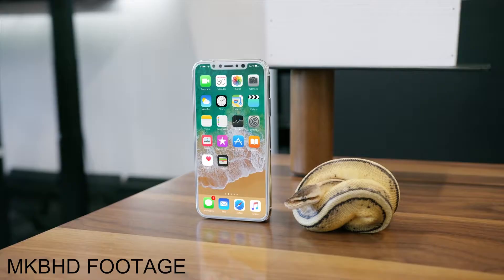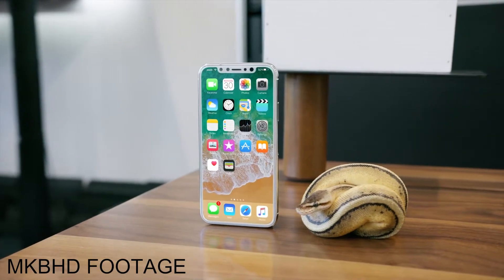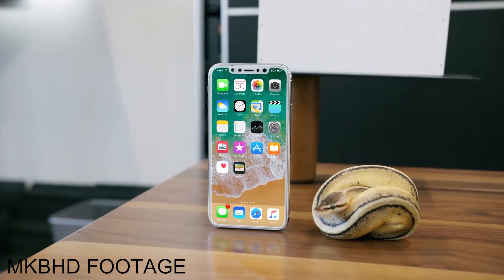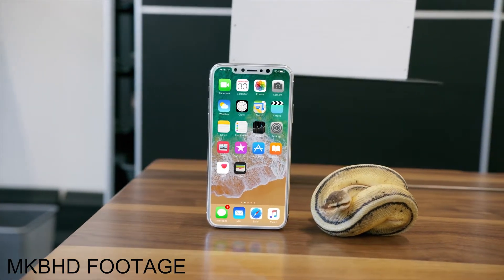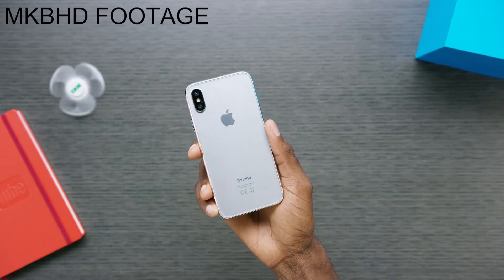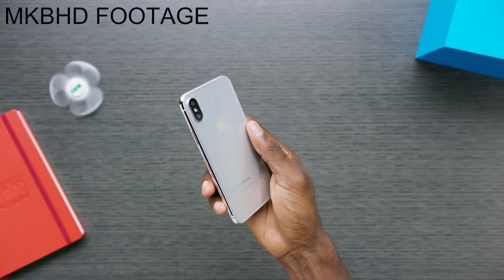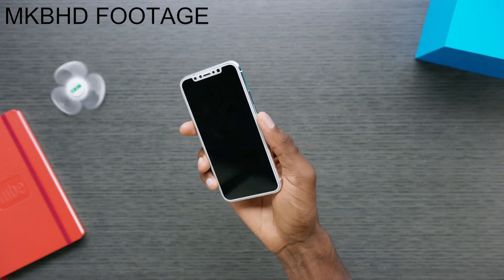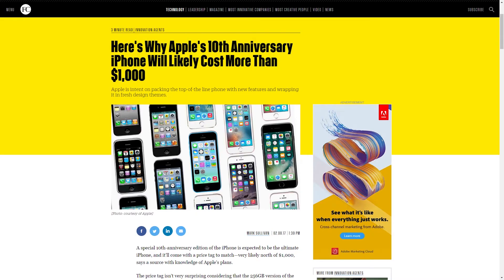The iPhone X in under 3 minutes!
What's up Fam! Tuesday, September 12 at 10am/1pm eastern we will FINALLY get to see Apples new iPhone. This is just a brief recap on what to expect.

My Camera Gear:
Canon T6i
Sigma 18-35mm
Canon 50mm f/1.8 STM Lens
Manfrotto 502AH Fluid Head
Manfrotto 190go! Aluminum Tripod
Rode VideoMicro
Rode NT1A
LimoStudio Lighting Kit
Neewer 160 LED Soft Box